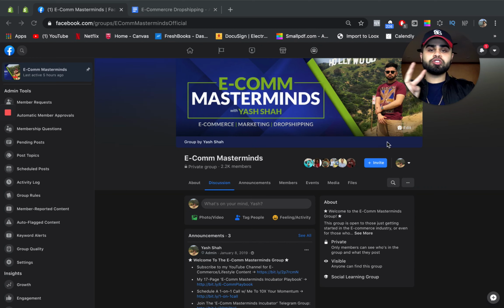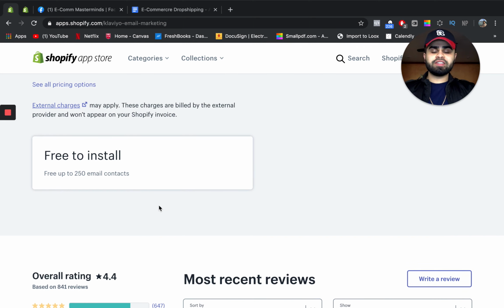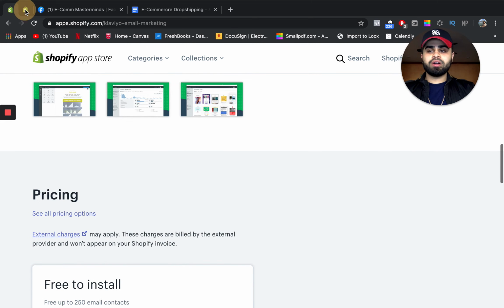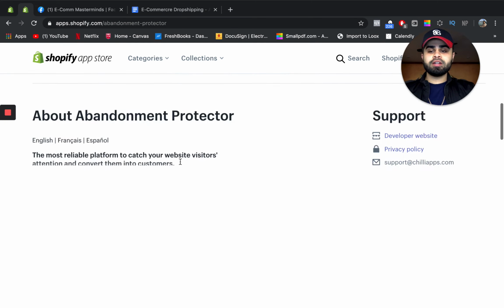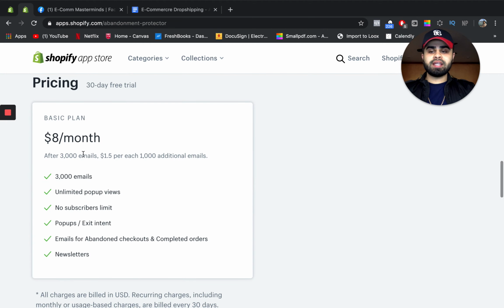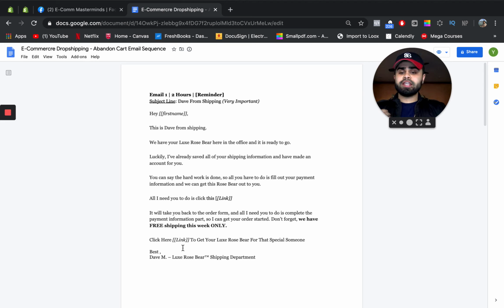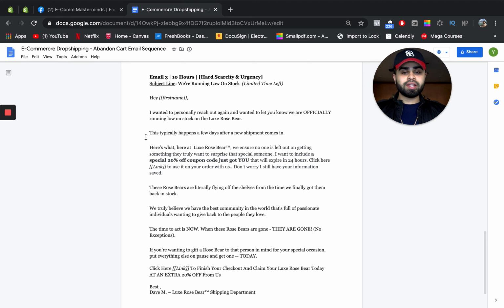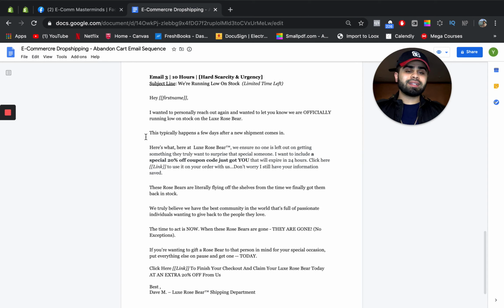My Exact ABANDONED CART EMAIL Sequence (FREE Template) | Explode Your Shopify Revenue!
In this episode, I show you guys my exact 3-step abandoned cart email sequence which I utilized on my last Shopify store that gave me about a 30% recovery rate.

Many people only focus only on the front end marketing/revenue of their store, which is obviously very important. Nonetheless, you want to make sure you maximize your overall revenue on your E-Commerce store as much as possible – this means on the back-end also.

Try and minimize your losses with abandoned carts and abandoned checkouts. Use my FREE template that I provide and see why it worked so well on my store. You can obviously modify it based on the type of store and product(s) you have.